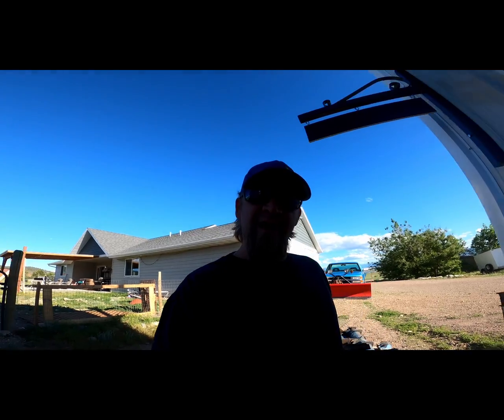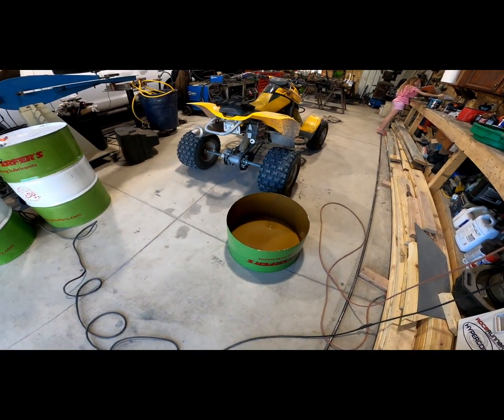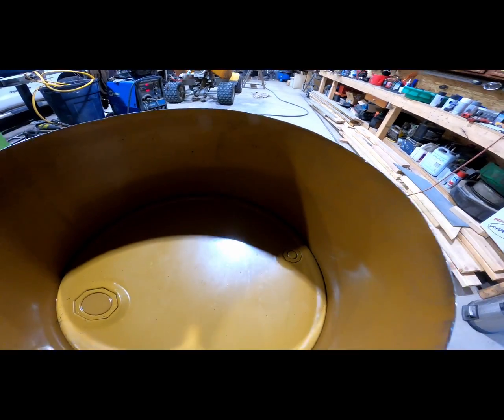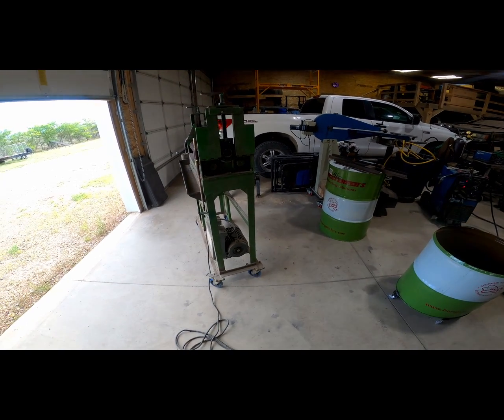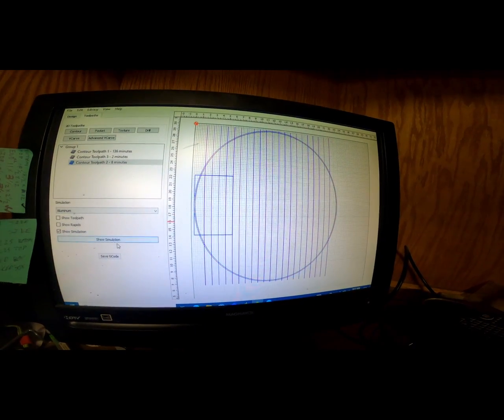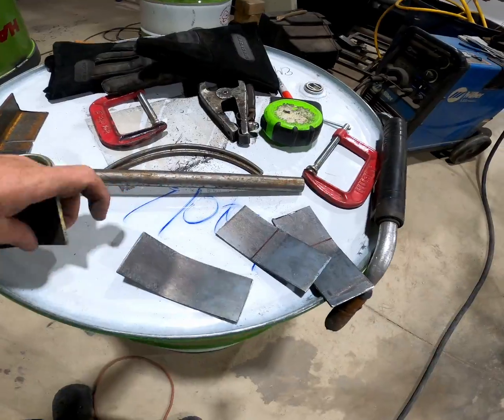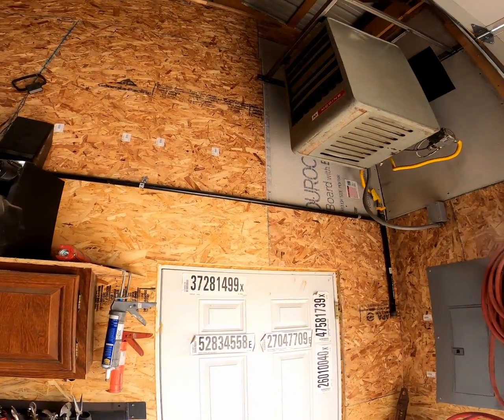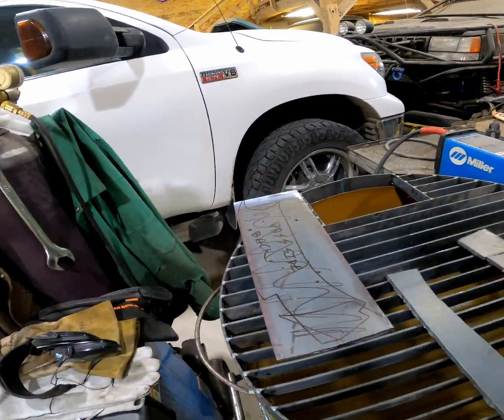DIY- Multipurpose Movable Hand Plasma Cutting Table Barrel - Thanks to BleepinJeep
Working great so far. Going to be using the crap out of this Plasma Table. I love my hand plasma cutter but it is messy. So far this has held up its end of the deal by keeping my shop floor much cleaner and keeping the smoke down. All in all I think this is an amazing piece of equipment that I will use for a very long time.

Hot Tub Table - Happy Spa Table

@bleepinjeep thanks for the idea behind the plasma table.